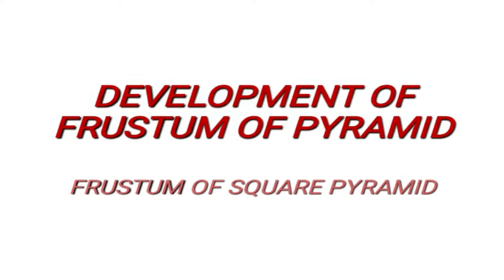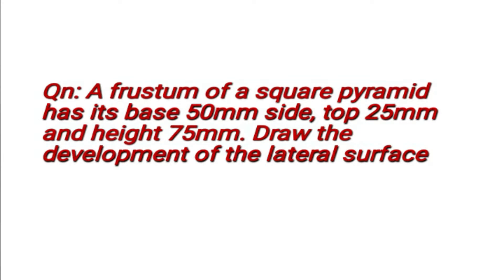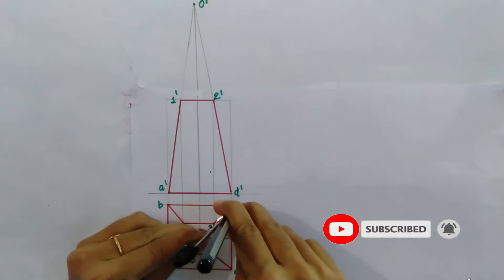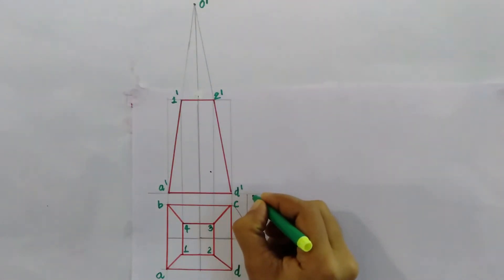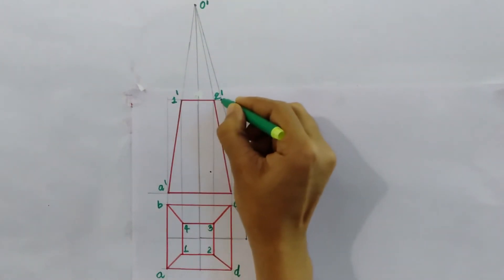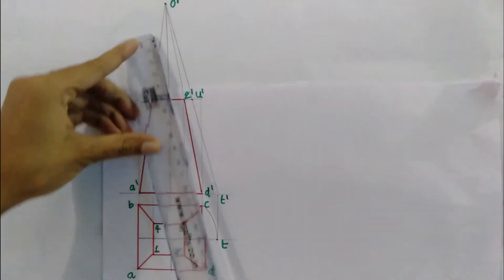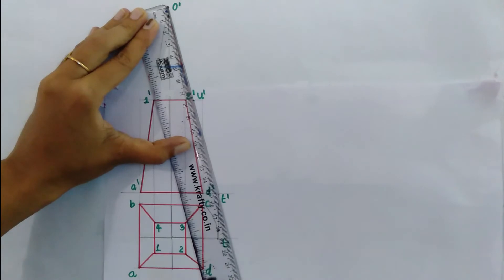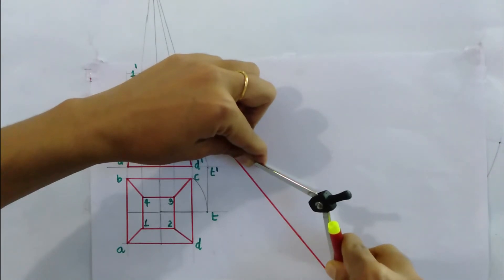DEVELOPMENT OF FRUSTUM OF SQUARE PYRAMID, PART 40, ENGINEERING GRAPHICS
Video explains development of frustum of square with an example problem in detail...